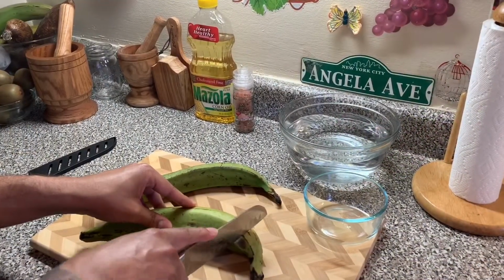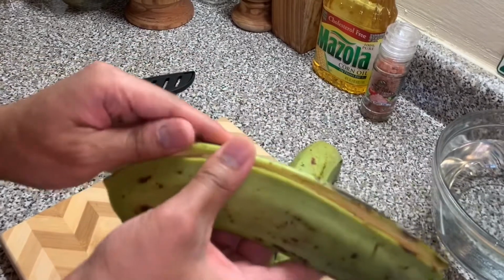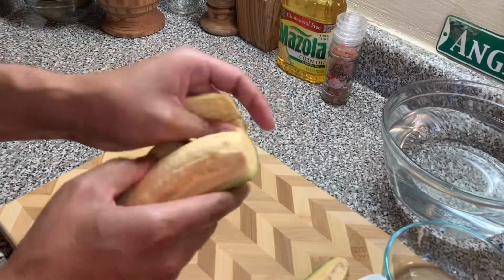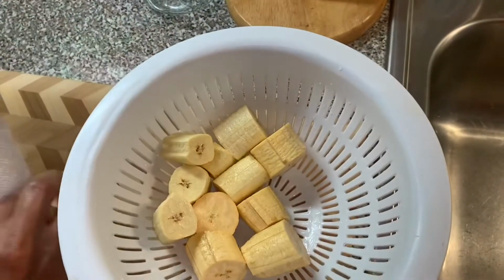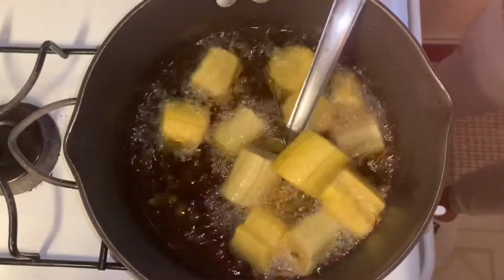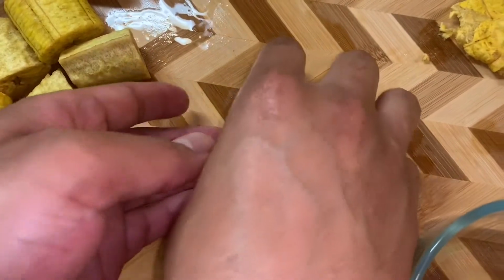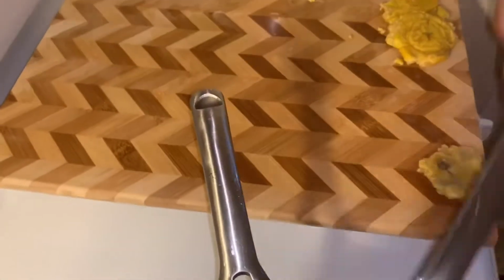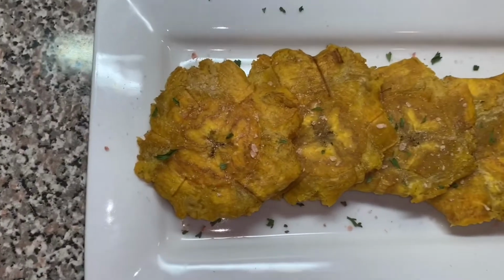How to make Tostones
In this video I will be showing you how to making tostones. Tostones are twice fried green plantains that can be eaten as an appetizer or as a side with your favorite Puerto Rican meal, however  this isn’t exclusive to Puerto Rican cuisine and can be eaten and found in many other Caribbean/ African meals.

When making these, make sure you grab green plantains and not cooking bananas which are also green. These may appear as the same to anyone who is new to making this however they are different. Also take note that when getting these, you will notice that though similar in look, plantains or Platanos, are bigger the appearance for the most part and it’s skin is thicker.

When making these, you will typically use one plantain per person. Also, you will need either a tostonera which is a presser we use to mash our plantains, or you can use a can, bowl or cup. Finally, to serve your Tostones, you can top these off with either salt, garlic salt and garnish with parsley or cilantro. You can enjoy these as is, with a KetchoMayo sauce or garlic sauce.

Currently, there is no video that I’ve made for the sauce only because it’s extremely easy to make  but if you would like a video, just let me know in the comment section for either sauce. In the meantime I can leave you a very simple recipe in the meantime for you to follow.

For your KetchuMayo:

2 Tbsp mayonnaise
1 Tbsp ketchup
1 Tsp garlic powder
Salt/pepper to taste
A pinch of chopped cilantro

Mix together and serve